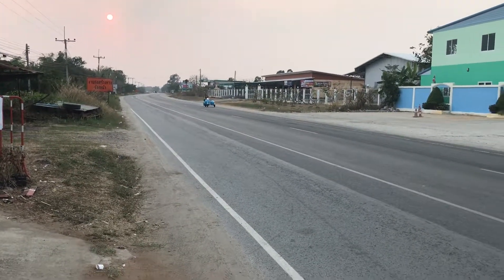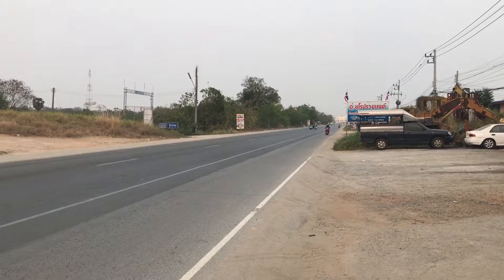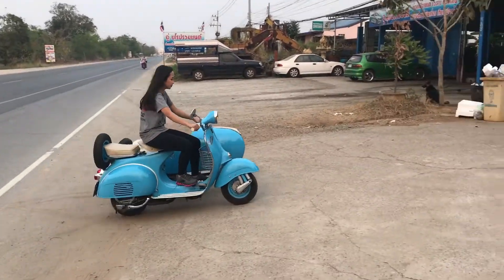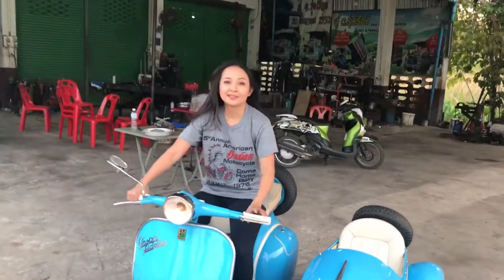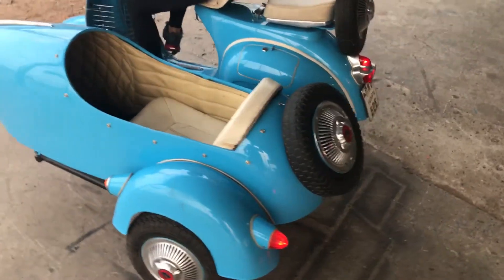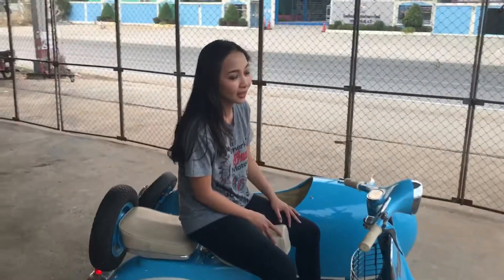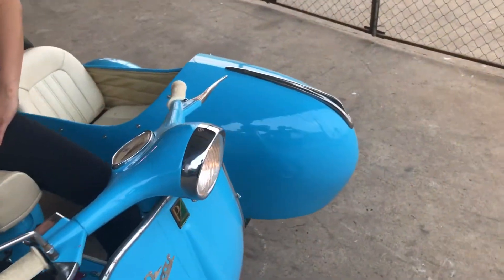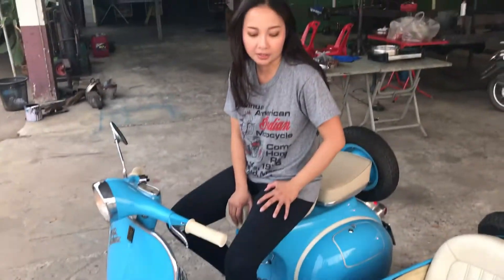February 18, 2018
Returning with Aa Indians 1964 Vespa Hack!